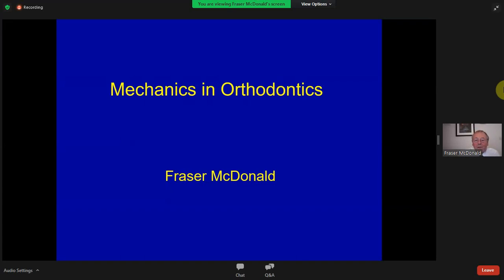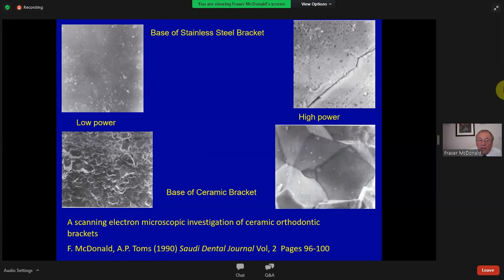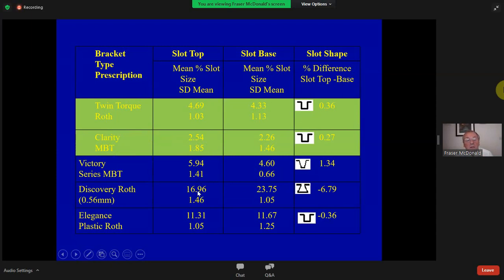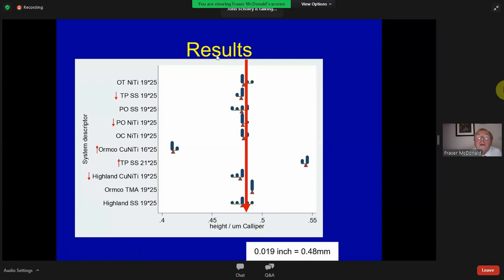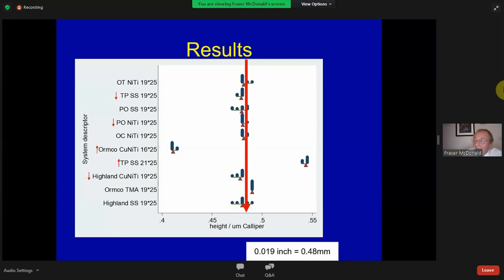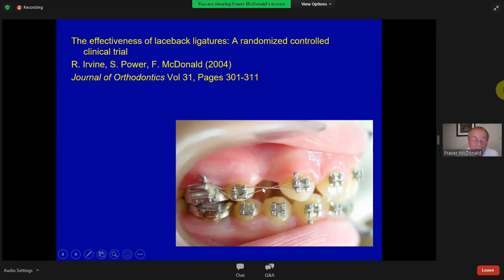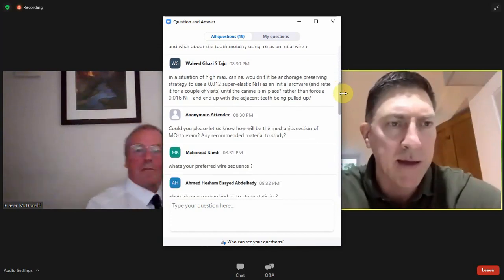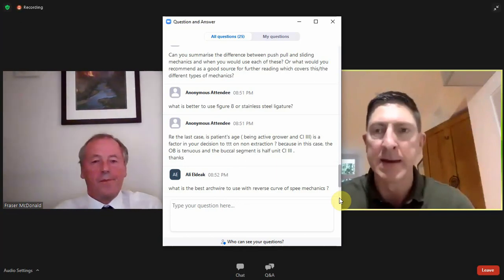March 12, 2024